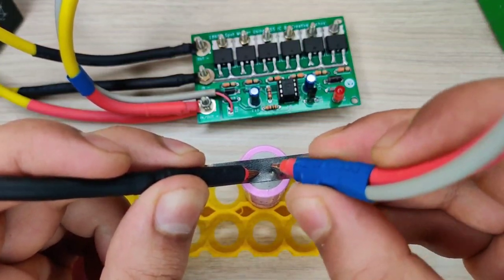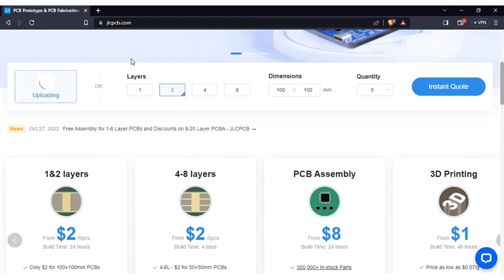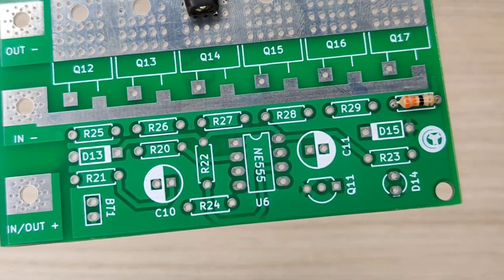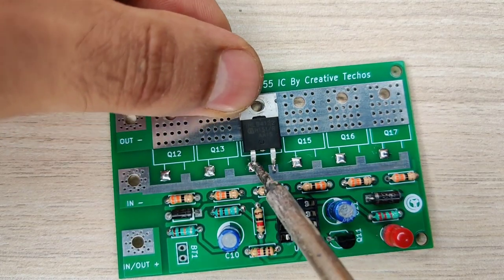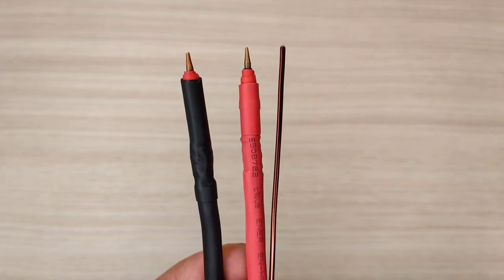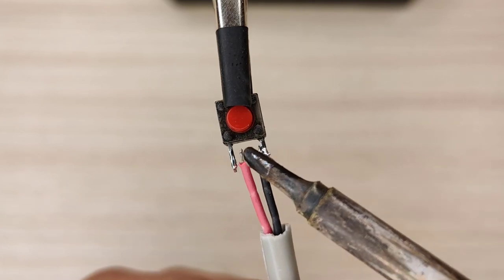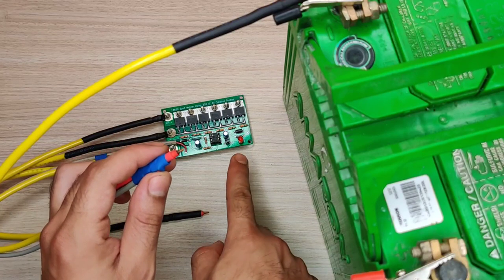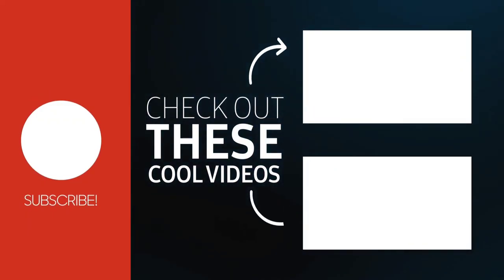How to make Portable Mini Spot Welder